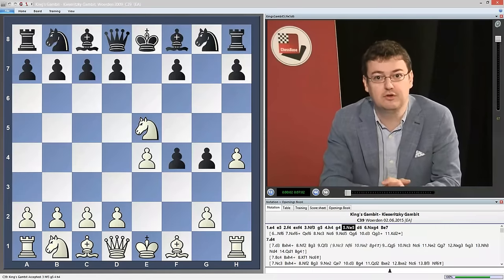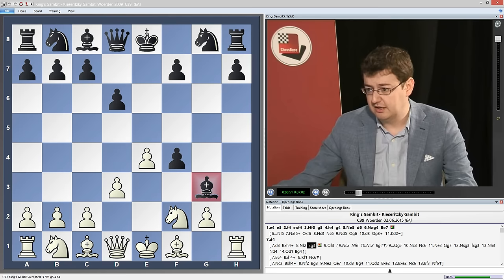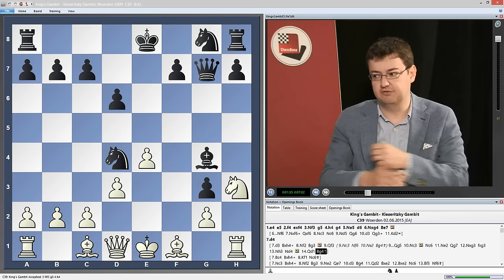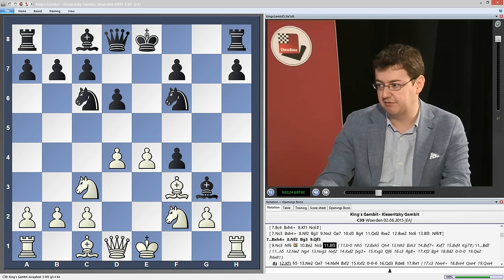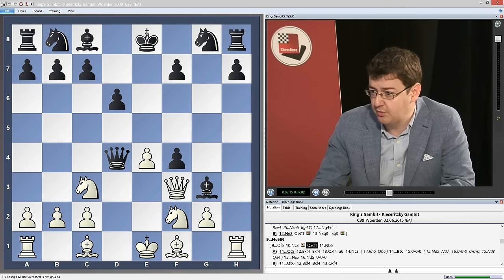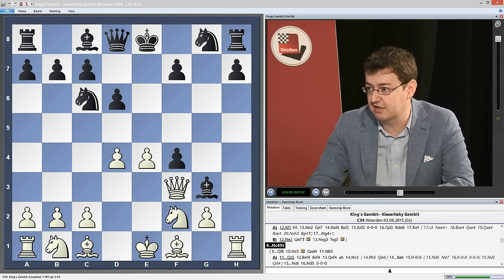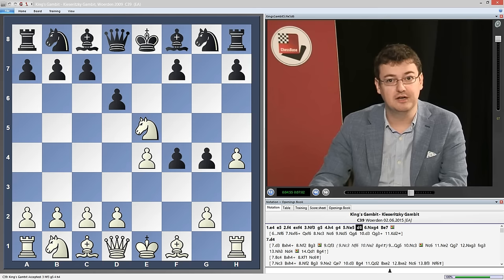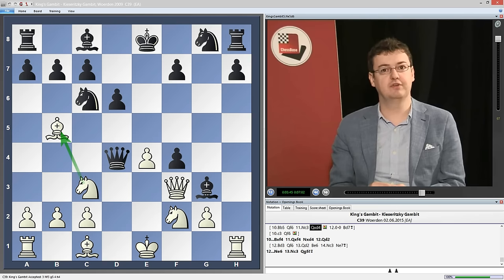Erwin L'Ami - The Gambit Guide through the Open Game Vol 1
This is a sample clip of the new DVD "The Gambit Guide through the Open Game Vol 1" by GM Erwin l'Ami. More information by clicking on the above mentioned link.